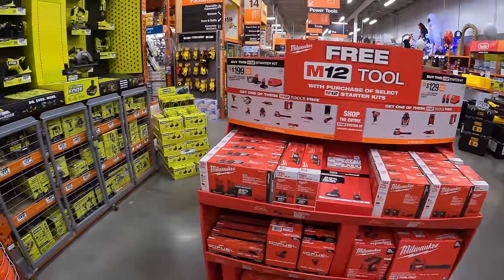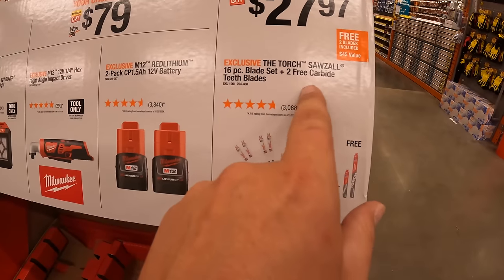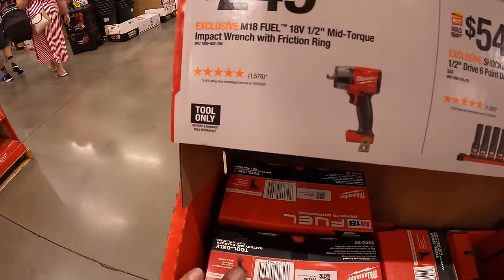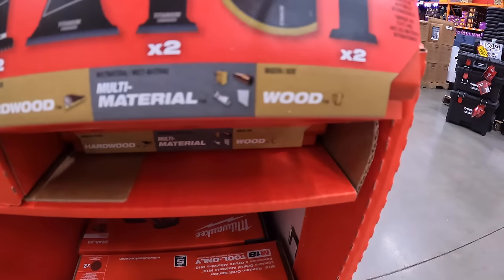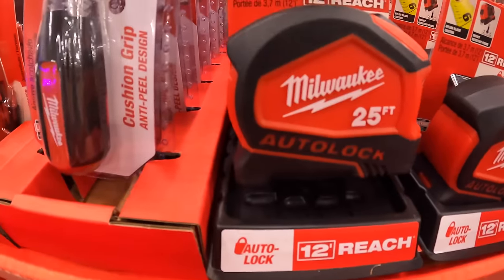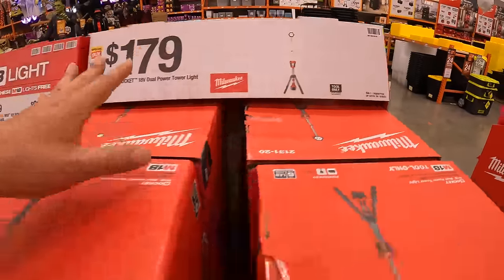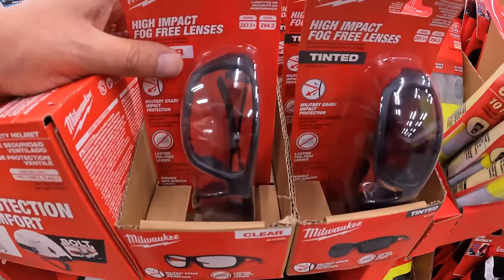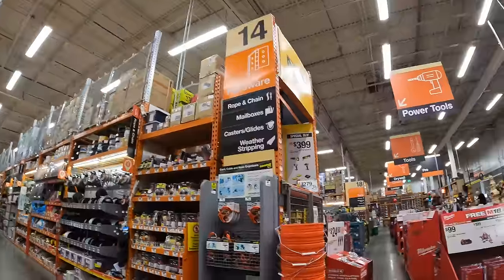ALL NEW MILWAUKEE SALES AT HOME DEPOT!!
I thank you for checking out this tool sale walk through. Lets find out how well these tools sales are and see what tool sales are best for you. These tool sales change all year around ang get better the closer we get to the end of the year.Have a great day and see you soon.